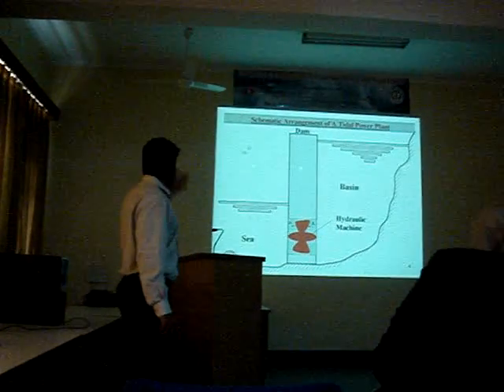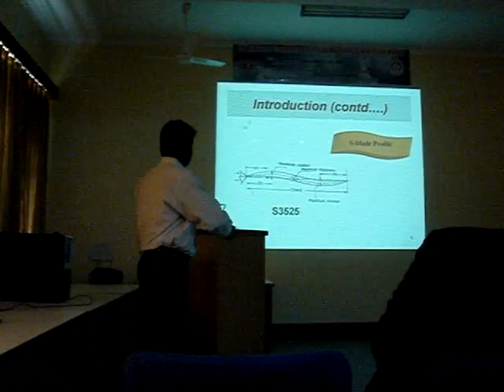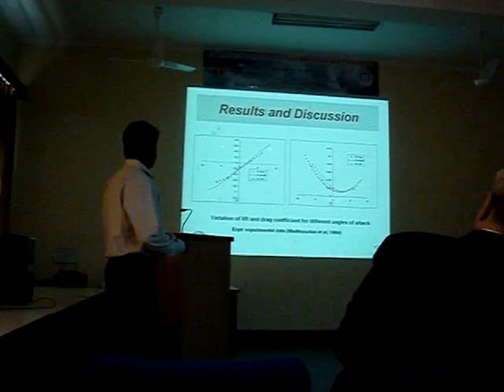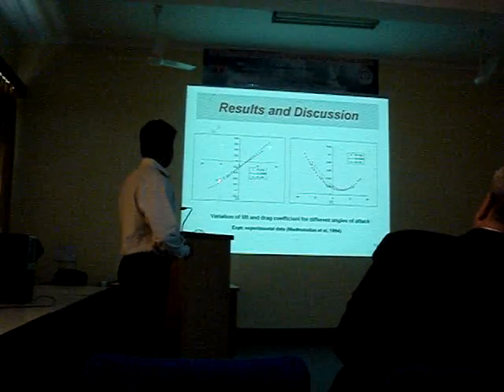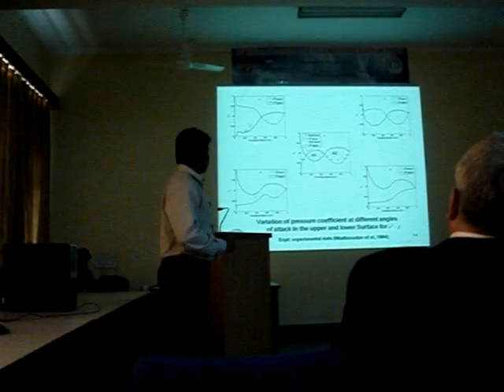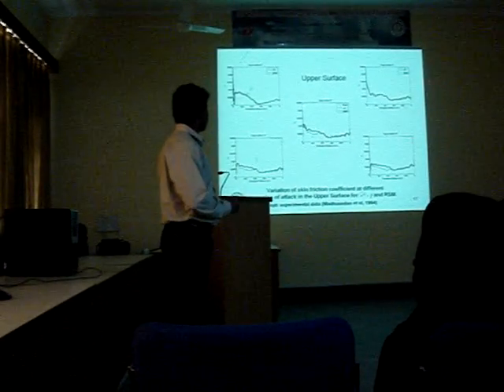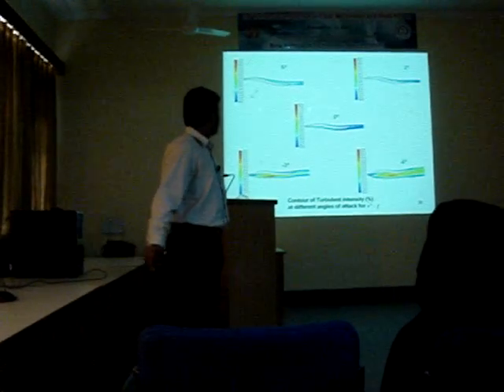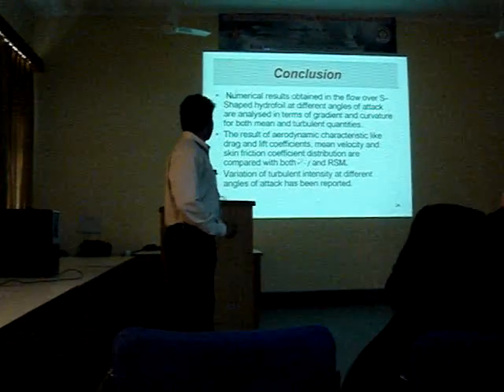T M Prem kumar- Presentation in fmfp2007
Numerical simulation of flow over S-shaped hydrofoil at different angles of Attack-fmfp2007